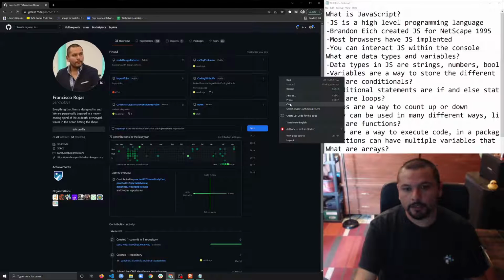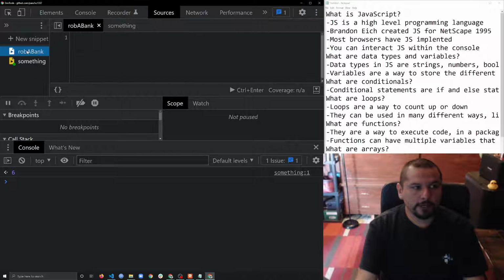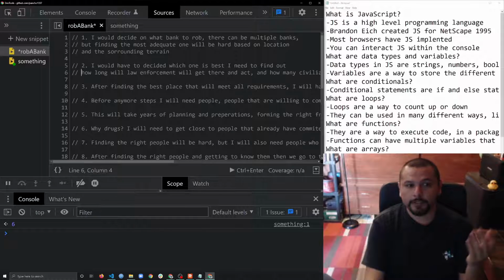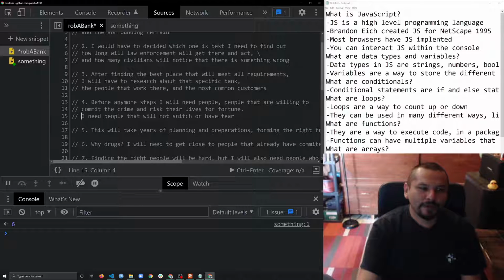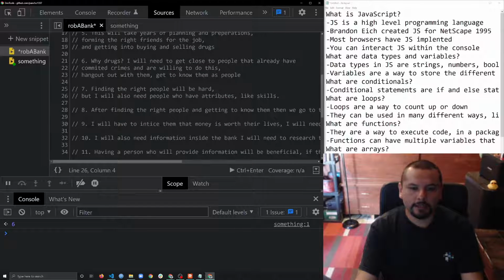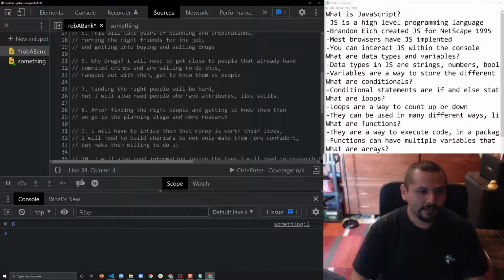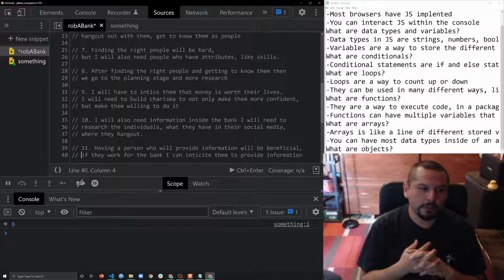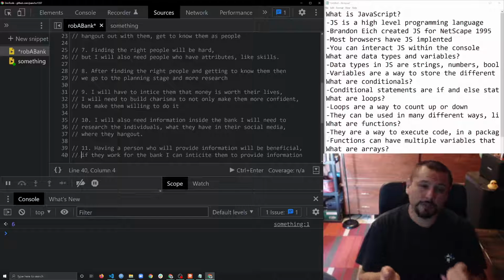Javascript - Bank Robbery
Logic Exercise on how to rob a bank. Javascript